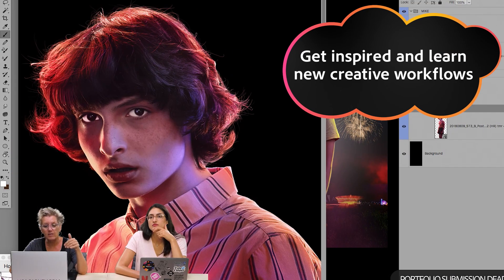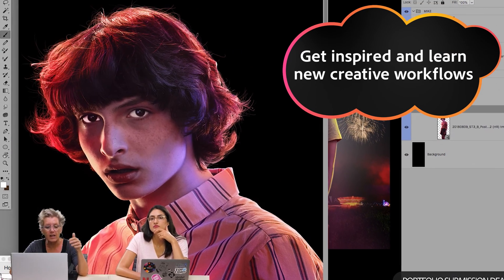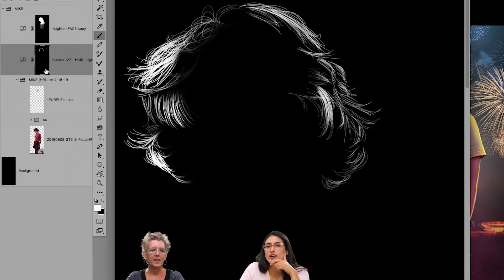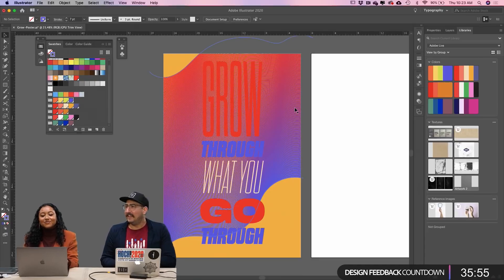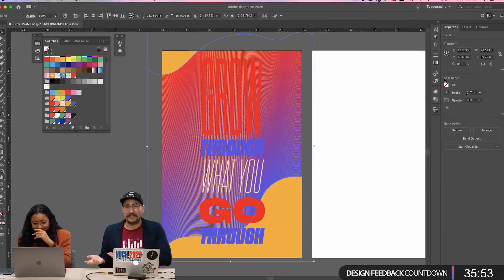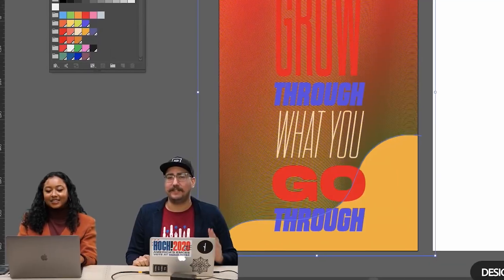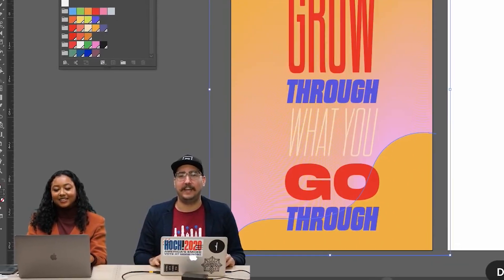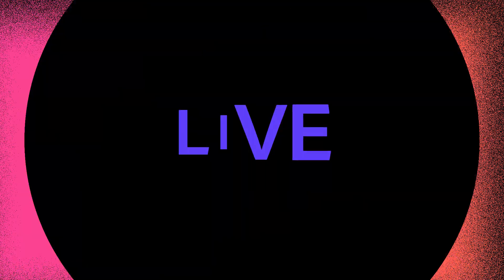Learn, Get Inspired and Interact with Creative Pros on Adobe Live | Adobe Creative Cloud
Watch designers, illustrators, and photographers create LIVE on Adobe Live! Pick up pro tips, get inspired and interact with the creative community.